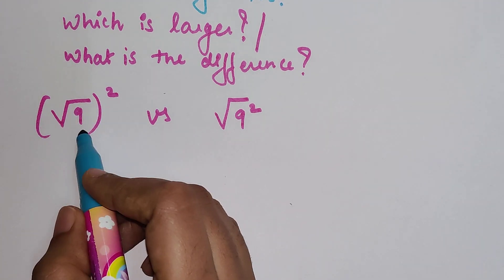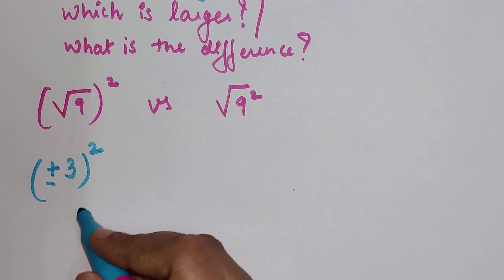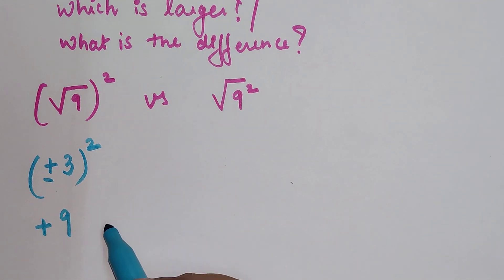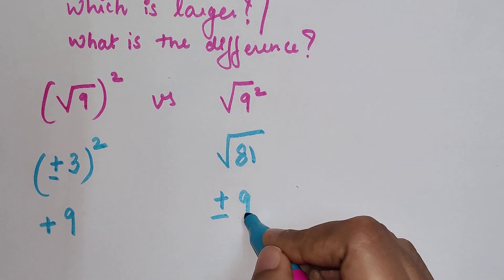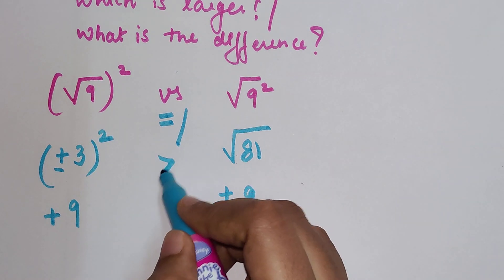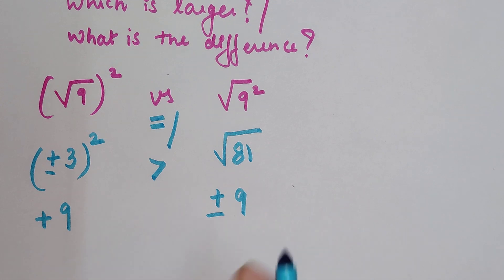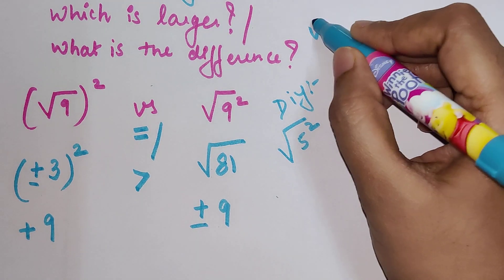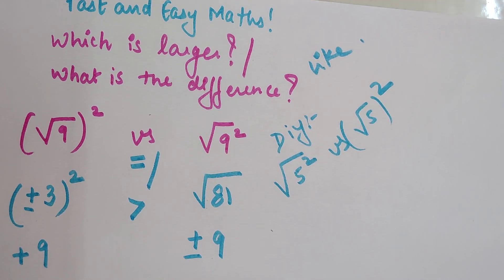Only common sense can help you!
Hi, after watching this video you will feel that many of the SAT Math problems are now very easy!

Link to another difficult SAT question!